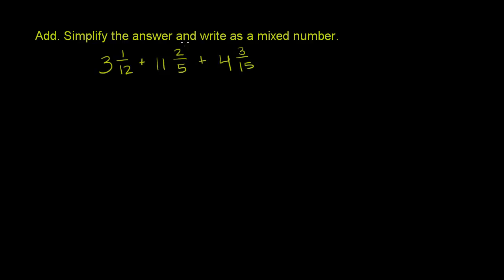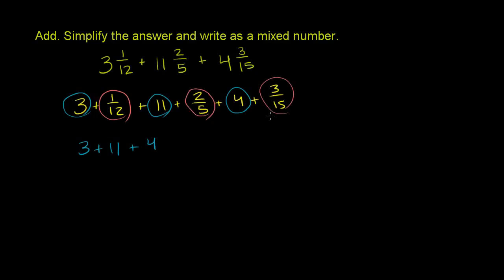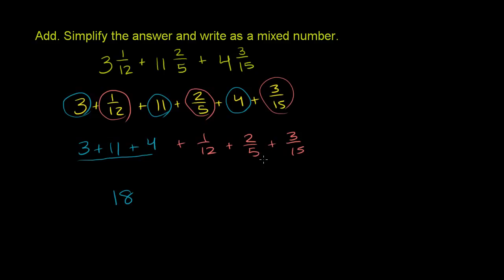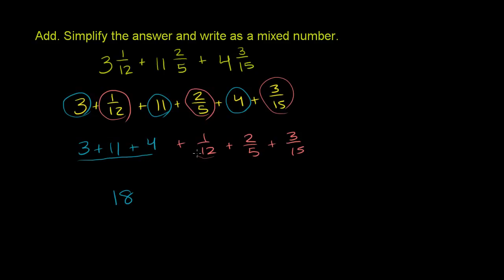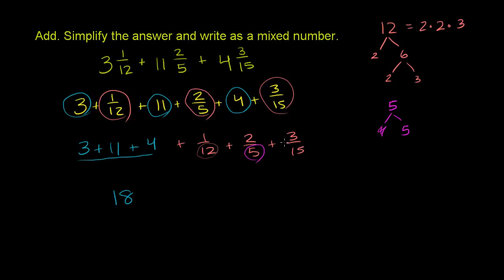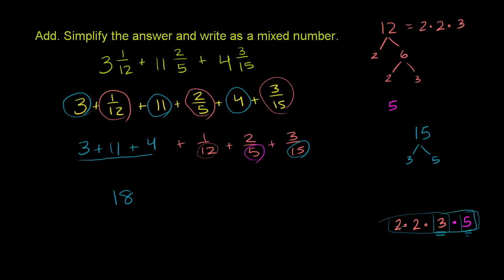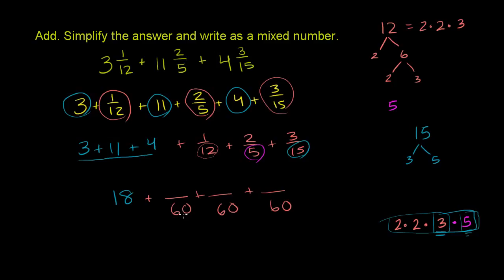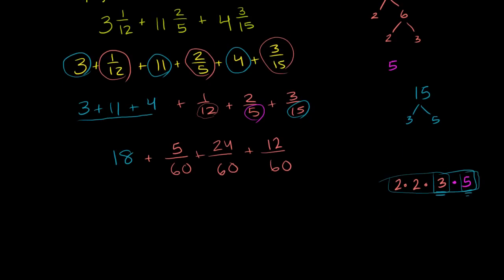065 Adding Mixed Numbers with Unlike Denominators